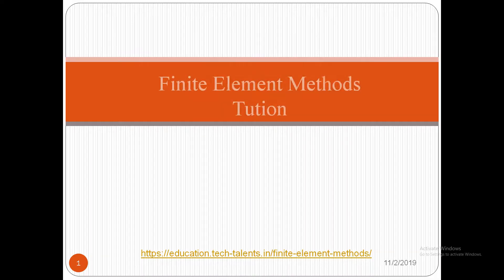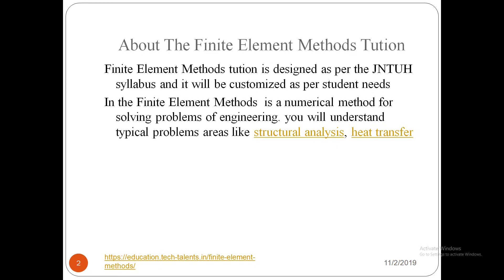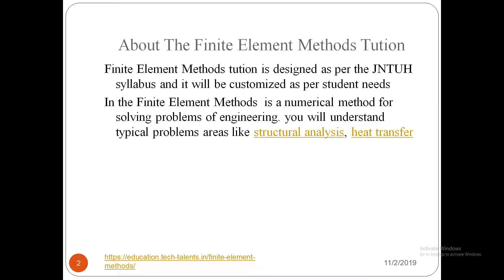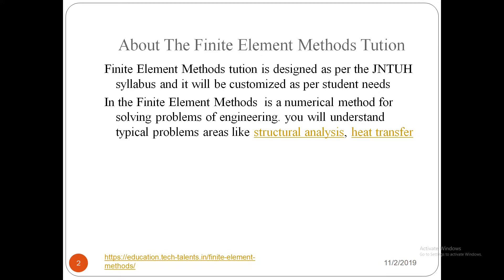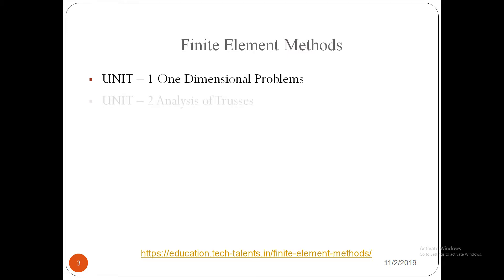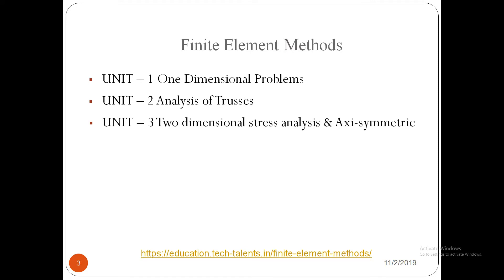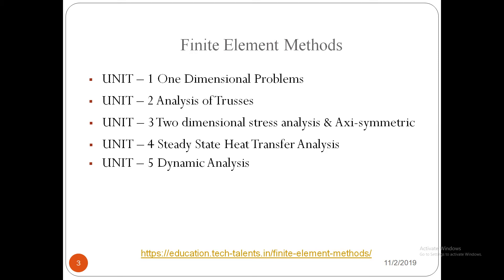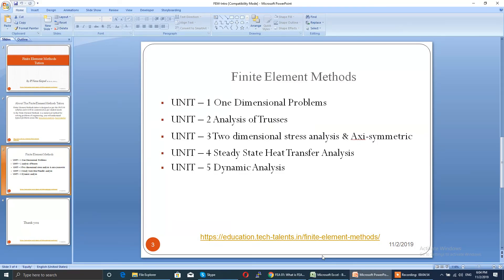Finite Element Analysis B.Tech Tution Intro